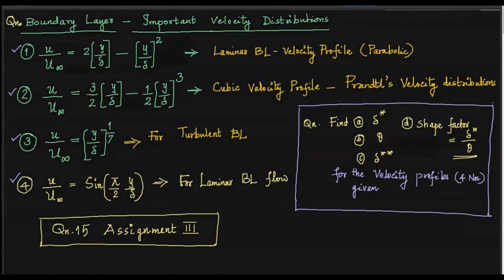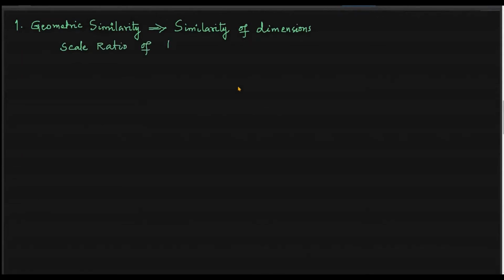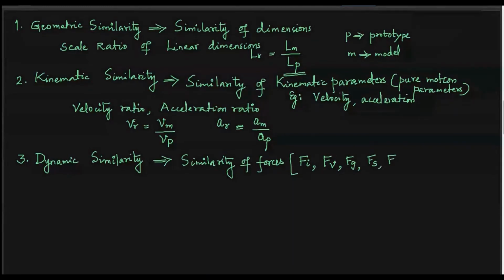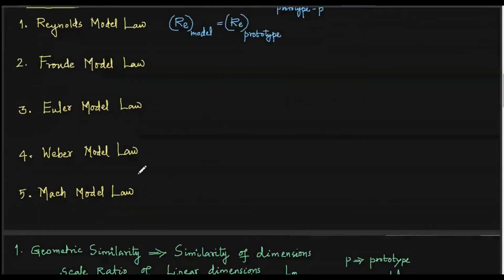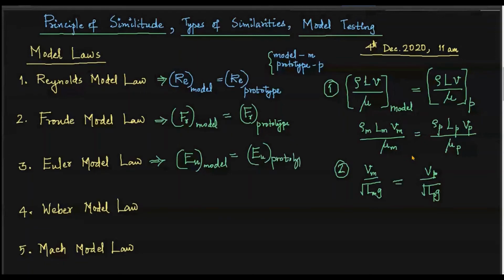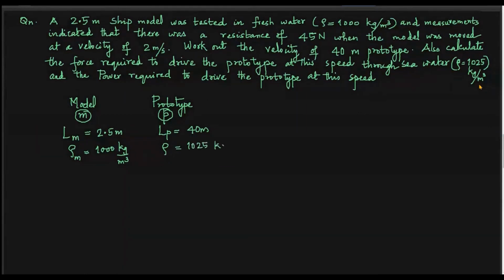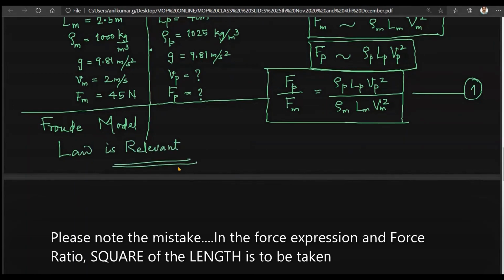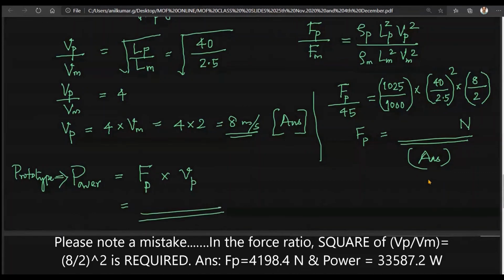Mechanics of Fluids KTU | Model Testing | Model Laws | Similarities | Numerical Problem | Module5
Fluid Mechanics Basics made simple for Engineering Students. This is the Recorded Video Lecture of the S3 Mechanical Class on MET203 Mechanics of Fluids Course for the B.Tech Third Semester Mechanical Engineering Students of KTU to help them prepare for the University Exam.
Delivered as part of the Course MET203 MECHANICS OF FLUIDS and ME203 MECHANICS OF FLUIDS from the B.Tech Third Semester Mechanical Engineering Curriculum of APJ Abdul Kalam Technological University (formerly KTU), Kerala.
It also covers the Course Syllabus of CET203 FLUID MECHANICS and CE203 FLUID MECHANICS – I of B.Tech Third Semester Civil Engineering Curriculum of APJ Abdul Kalam Technological University (KTU), Kerala.
The Main Objective of this lecture is to enable the students to better understand the Concept of Models and Prototype, Principle of Similitude, Types of Similarities, Geometric Similarity, Kinematic Similarity and Dynamic Similarity, Model Testing, Model Laws discussed here are Reynolds Model Law, Froude Model Law, Euler Model Law, Weber Model Law and Mach Model Law and their Application Fields.
ANIL KUMAR GOPI, SAINTGITS COLLEGE OF ENGINEERING, KOTTAYAM, KERALA